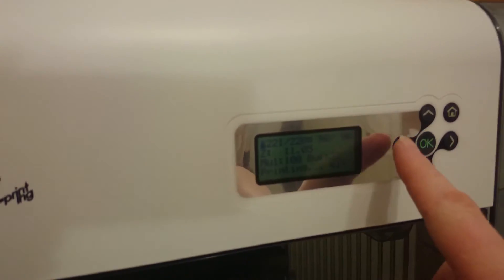XYZ Davinci 1.0A 3D Printer now with Repetier Host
Bye bye warranty.  After the worst contact with XYZ Support I flashed my printer with Repiter Host.  It went well, apart from bed levelling but that will get sorted in time.  Enjoy

here's the link to the flash tutorial

P.S. Sorry for the poor video quality, wonder if I can print a new video camera ha ha ha